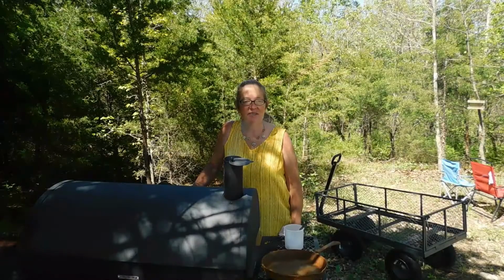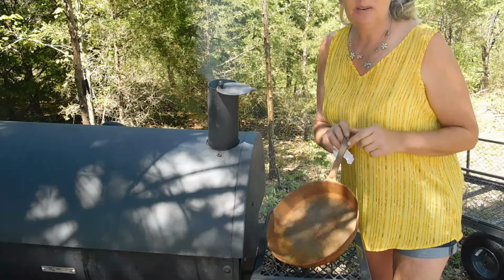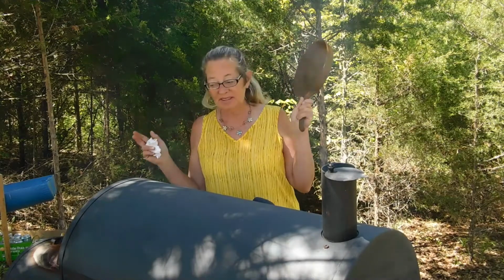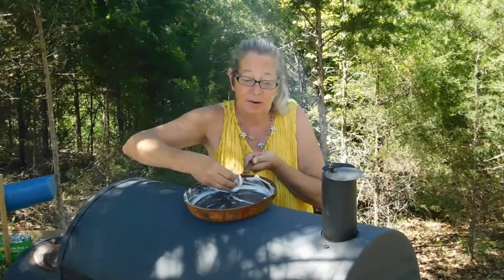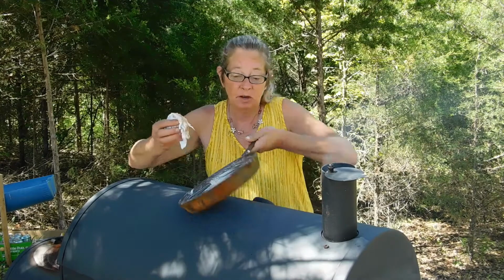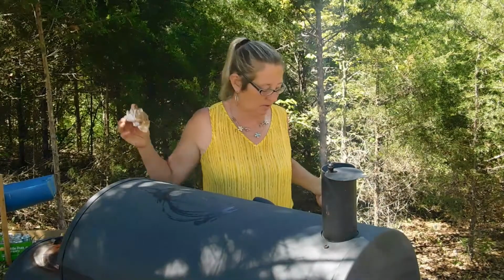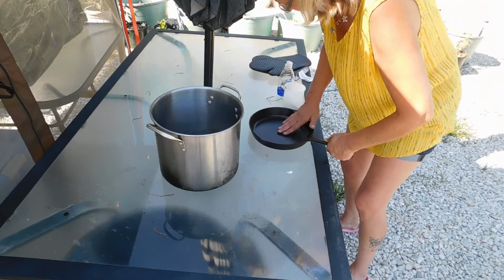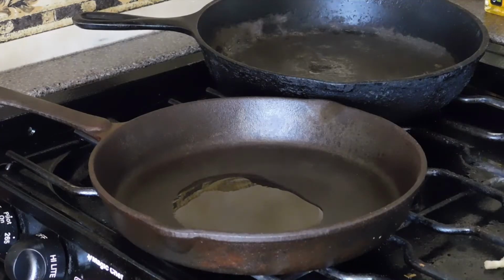Bringing Cast Iron Back To Life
Garage Sales are great places to pick up cast iron especially if you know how to clean them up.  In this video I will show you how I took an old rusty cast iron skillet and cleaned it up for generations more of great cooking.  Come Along With Me!